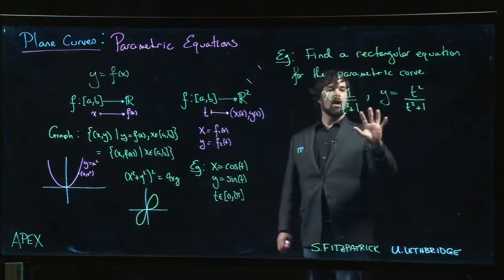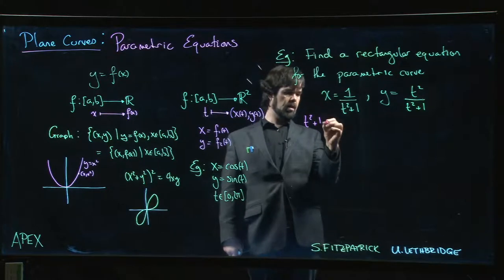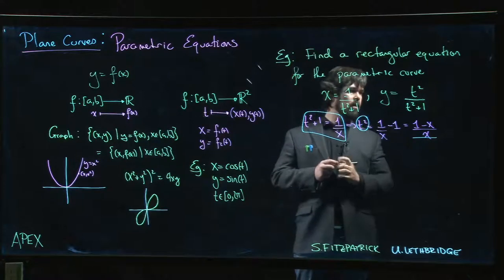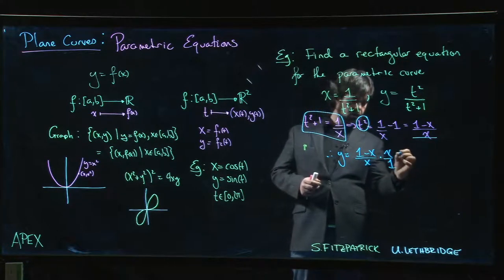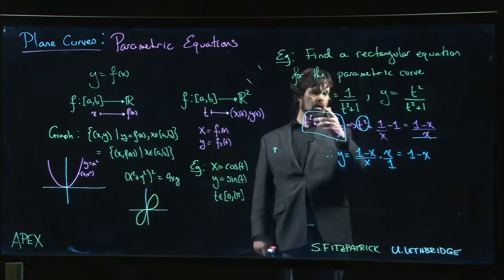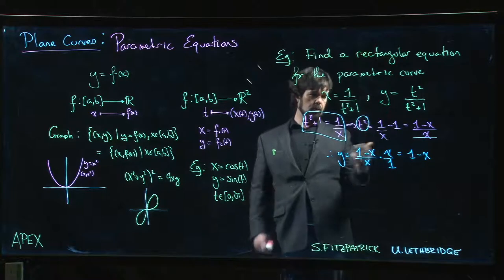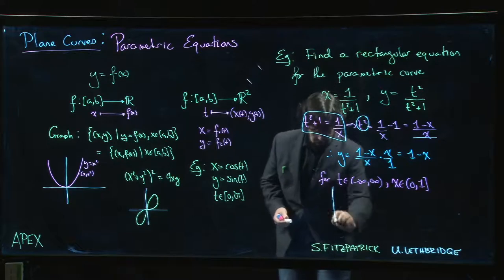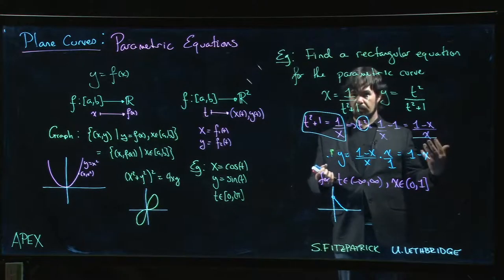Plane Curves: Parametric Equations - 04. Example: Eliminating the Parameter